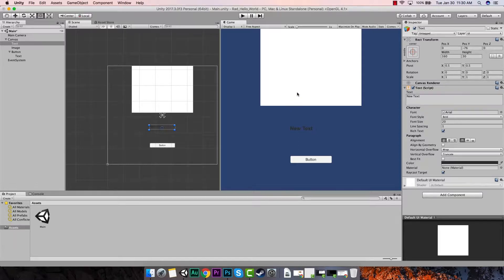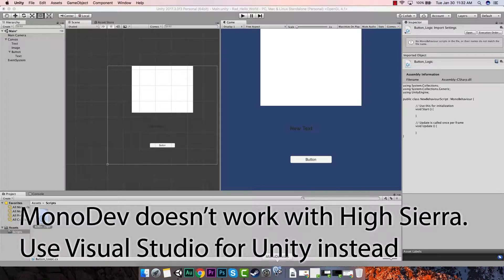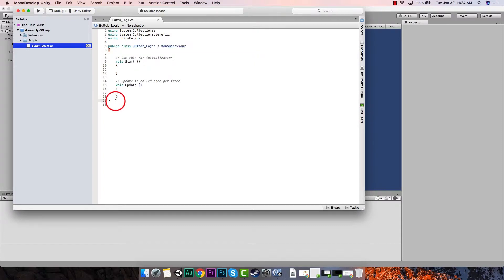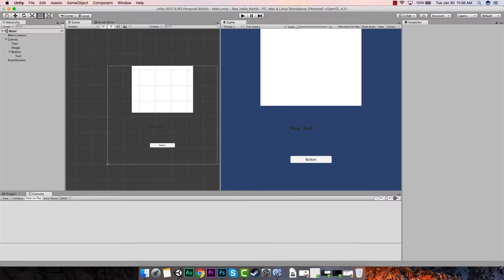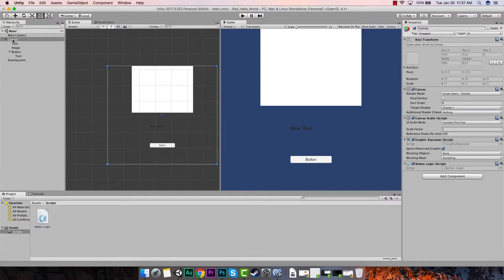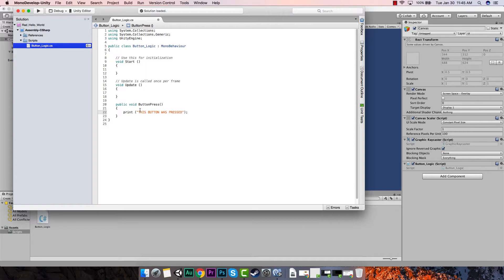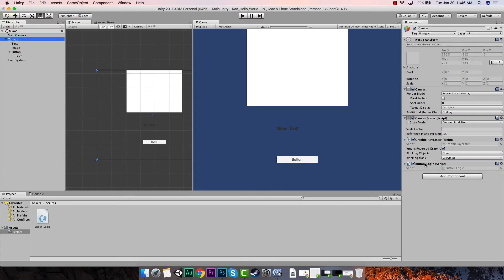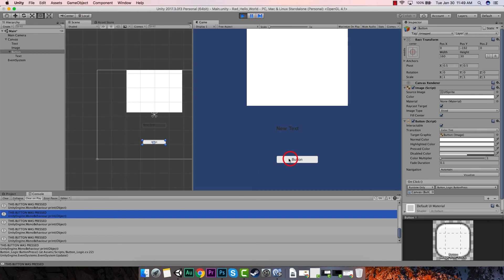App Development with Unity | Part 4: Rad Hello World Continued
In this video, we continue our Hello World app (or as I call it "Rad Hello World!"). After following this tutorial you will come away with the knowledge to create a button in Unity, and have something happen when a user presses the button while the program is running. Follow along and let's have some fun deving!